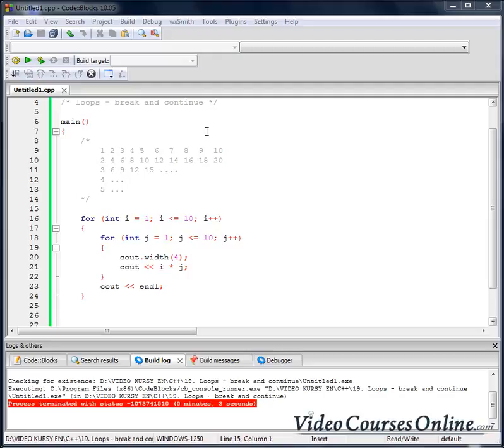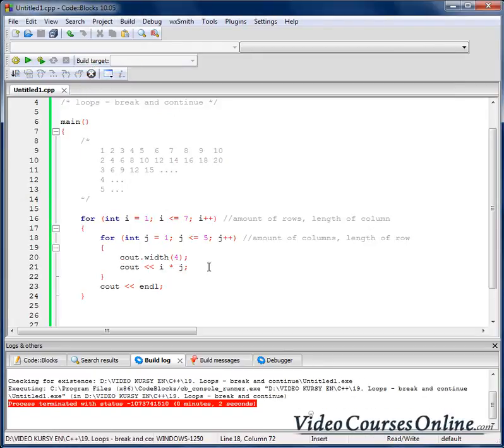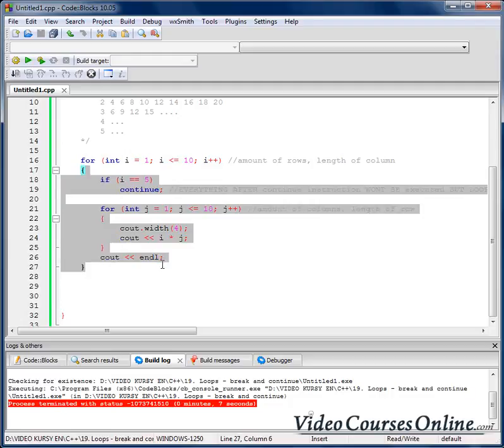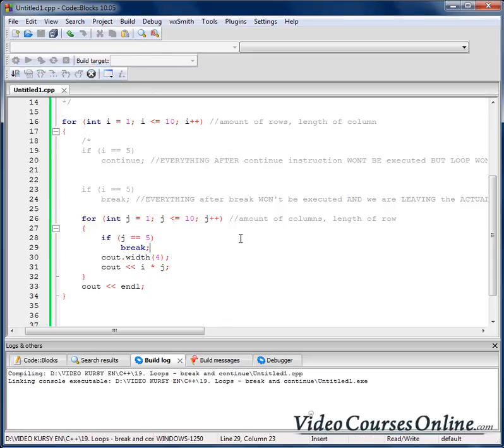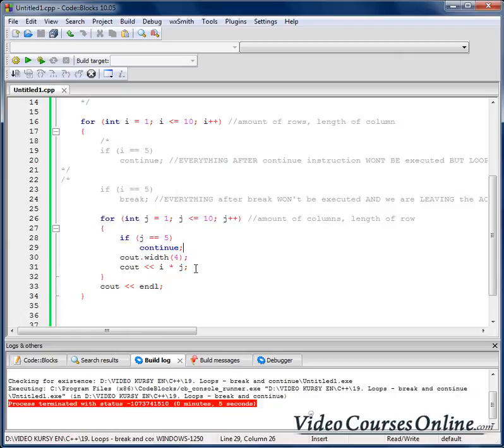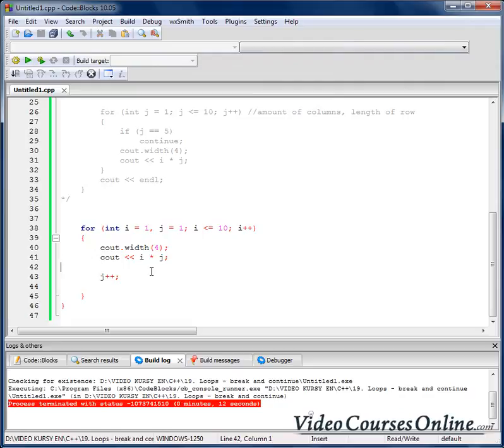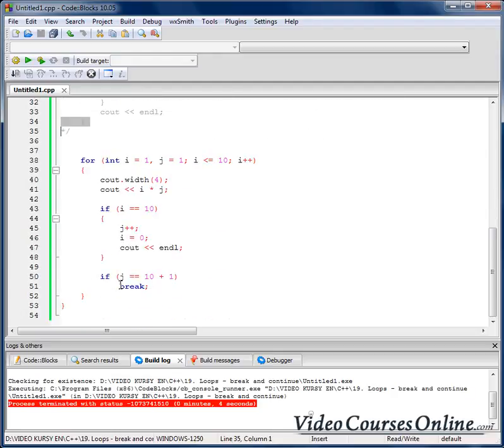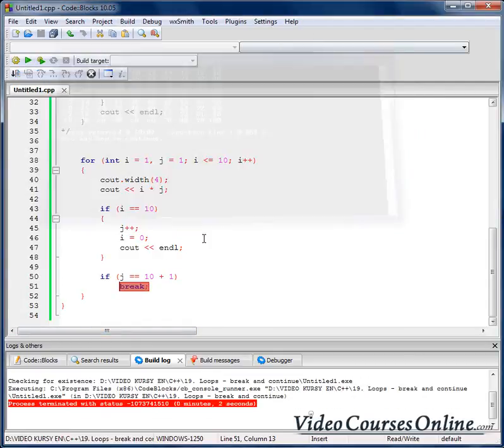break and continue